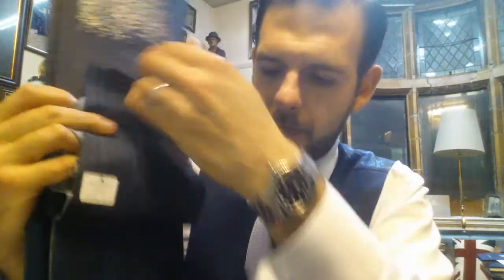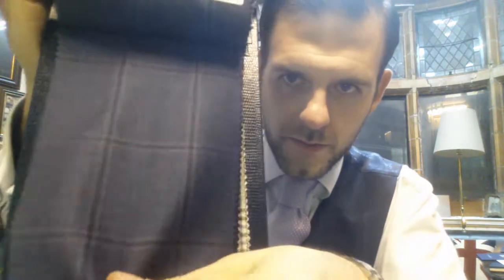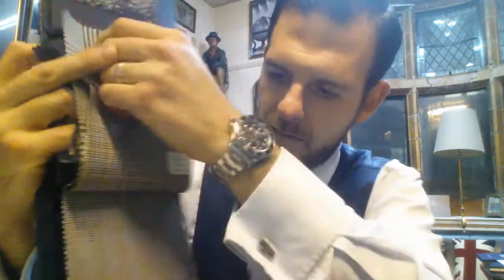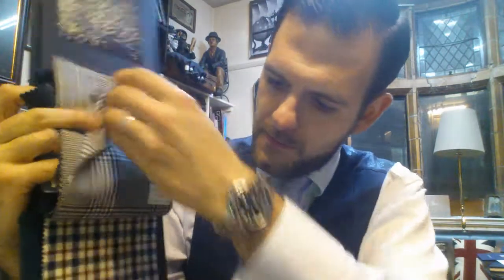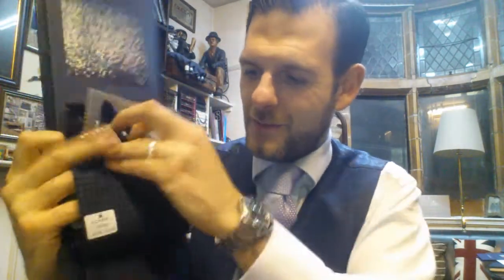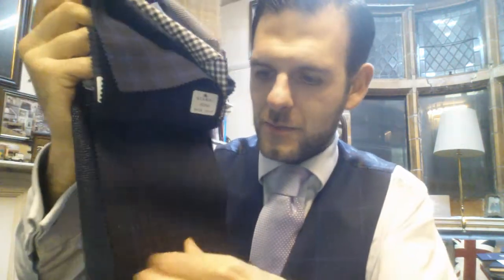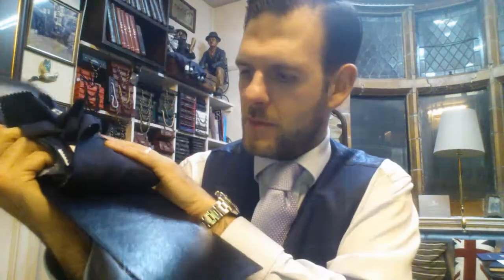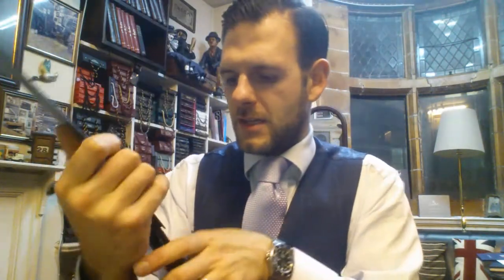SCABAL MOSAIC 2016 Tailoring TV Savile Row Suit Fabric James Personal Tailor & Son Manchester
SCABAL MOSAIC 2016 COLLECTION Tailoring TV Savile Row Suit Fabric Michael Pendlebury of James Personal Tailor & Son Manchester Presents Short Informational Videos About New Suit Material As It Comes Into Stock From The Mills Of Huddersfield. Bespoke Suits Made In Manchester, Click The Website For More Videos And Information On This. Michael was part of the Channel 4 TV series, This Old Thing with Dawn O'Porter, Michael was featured in all six episodes talking about suit alterations and repairs. Plus on the bench doing the work needed for these vintage garments Dawn found from around the UK.